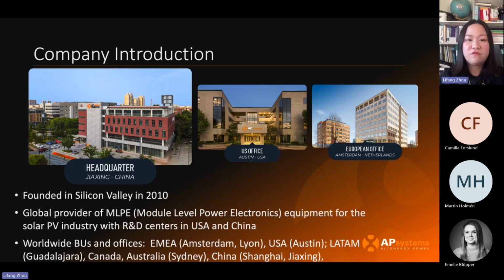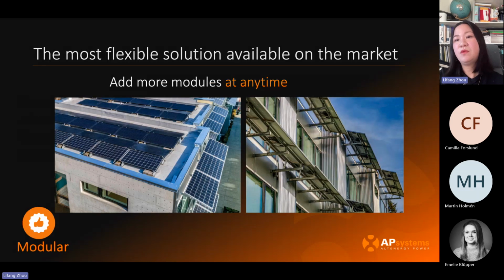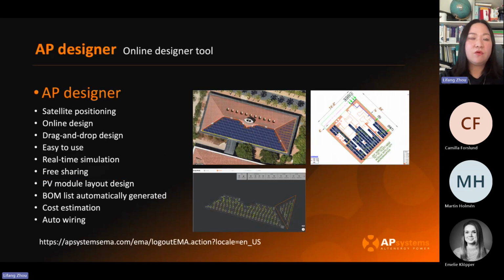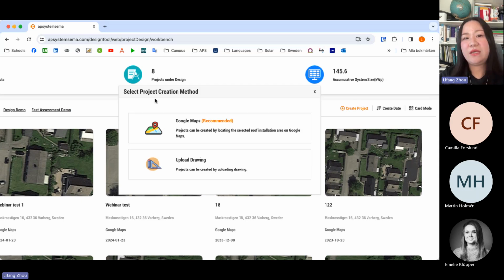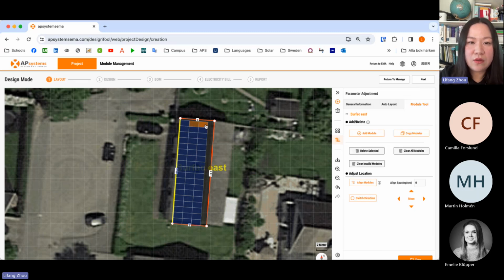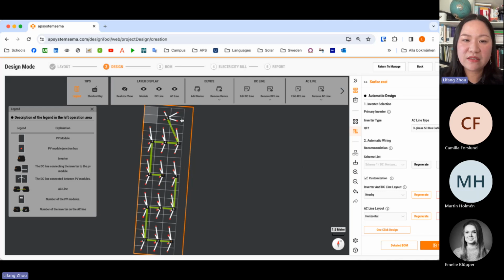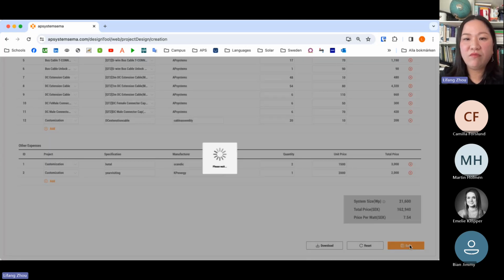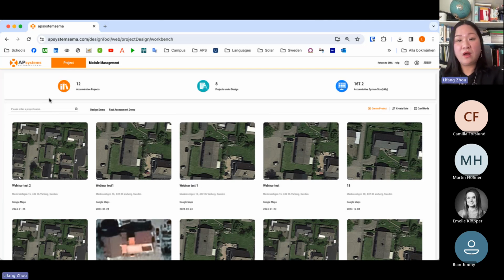KP Energy x APsystems 20240125